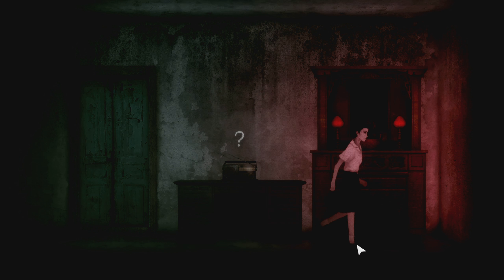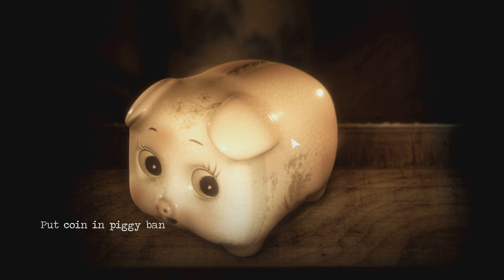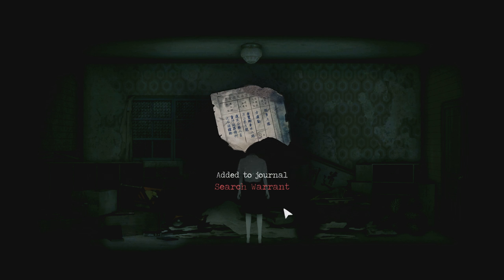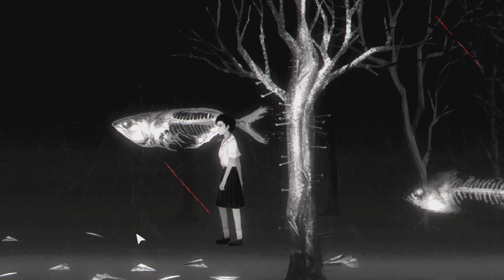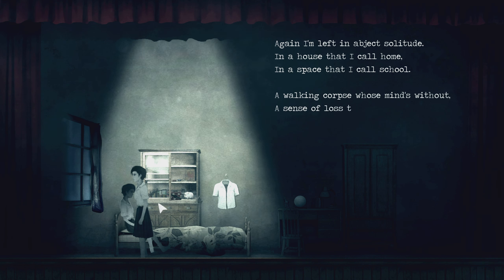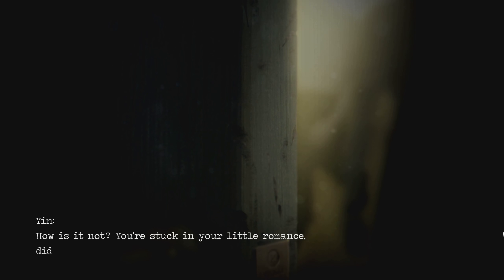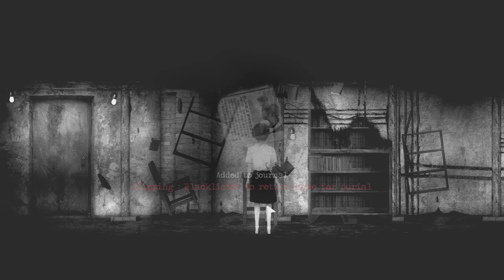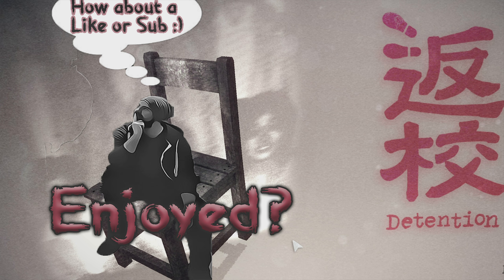Roaming the Spirit World | Let's Play DETENTION Horror Adventure Gameplay Walkthrough | #07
♦About DETENTION:
Greenwood high school, located in a remote mountainous area, two students found themselves trapped and vulnerable. The place they once knew has changed in unsettling ways, haunted by evil creatures. To escape, they must explore the mysterious campus filled with ominous objects and puzzles. How will they survive in this ever threatening environment? Could they return to safety in one piece?
Set in a fictitious world in the 1960s Taiwan under martial law, Detention, the story-driven atmospheric horror incorporated East Asian elements rarely used in games. Taoism, Buddhism, Chinese mythology, the game draws on local Taiwanese cultural references to tell an unique and terrifying story.
In this 2D atmospheric horror side-scroller, players navigate the main characters in a classic point and click fashion to explore a high school where evil encroaches. While hiding from the rampaging monsters, you are to find items to interact with in the otherworldly rooms. And as more mysteries unveiled, the dark past of a cursed school will finally surface.

♦Genre: Atmospheric Horror Adventure
♦Jahr: 2017

The server also has its own Classic WoW section because I'm gonna start streaming again.